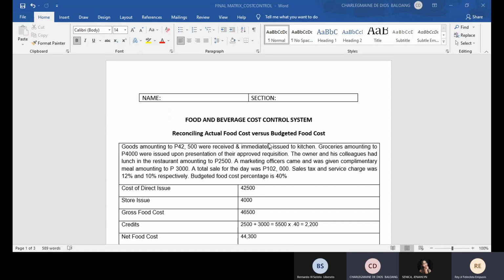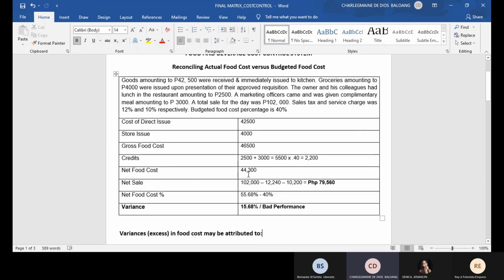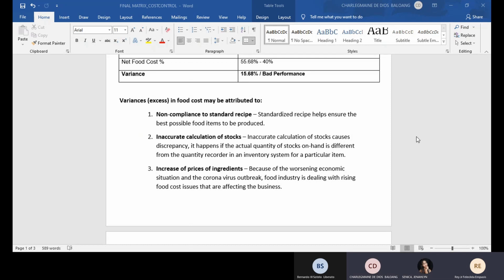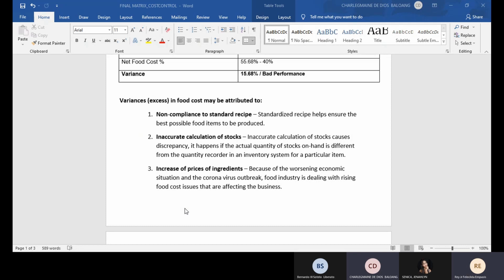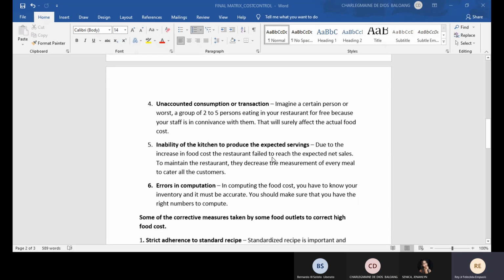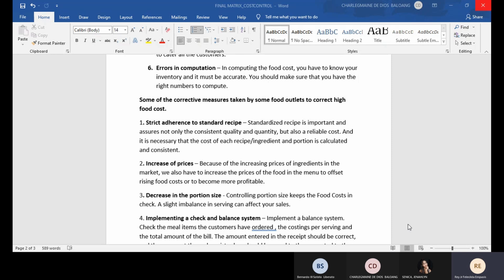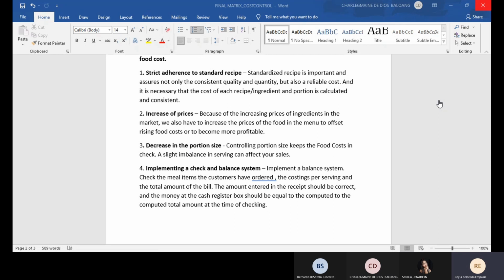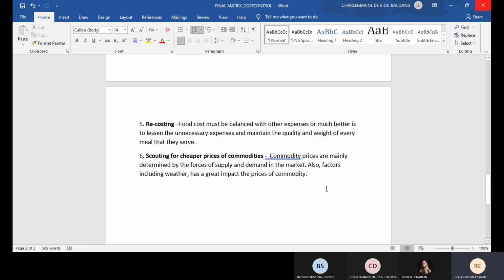Final Summative Exam I Reconciling Food Cost vs Budgeted Food Cost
Group members:

Baloang, Charlegmaine
Empasis, JR
Liberato, Bernard III
Sanguyo, Jehnalyn